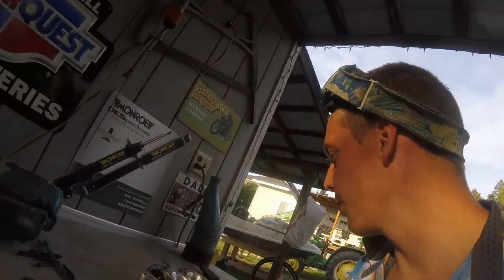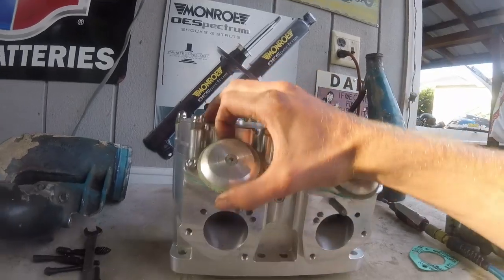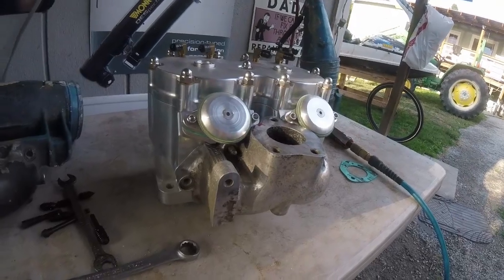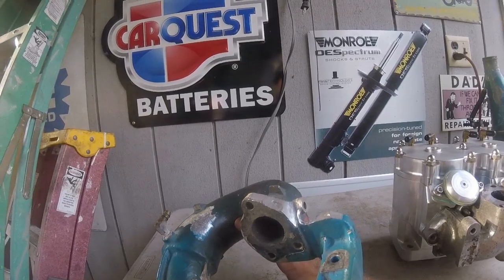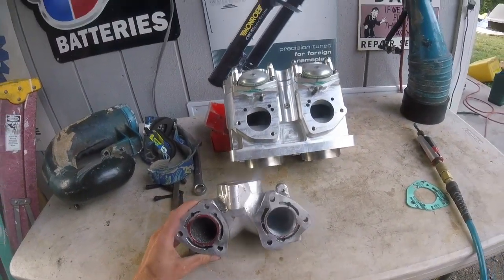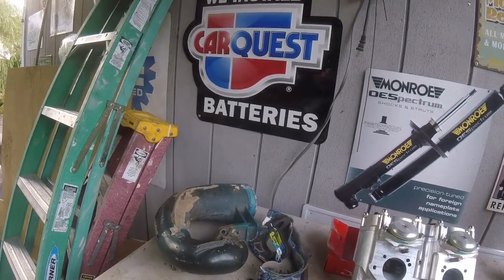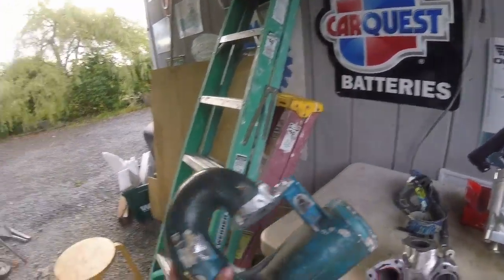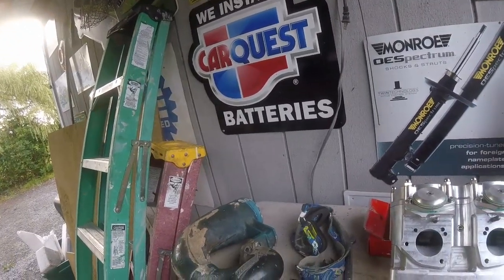building a new jetski engine Kawasaki DASA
Billet 2 cylinder power valve s strike jetski engine. DASA 920cc aftermarket engine build